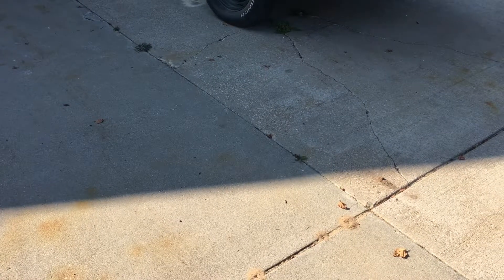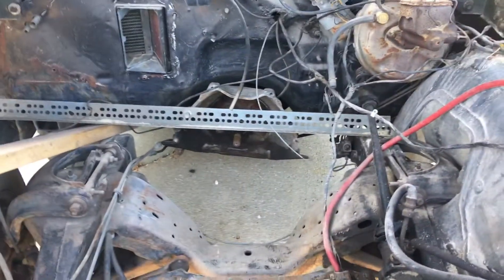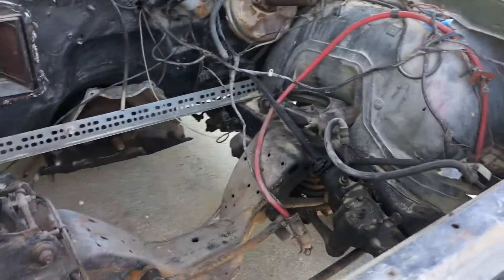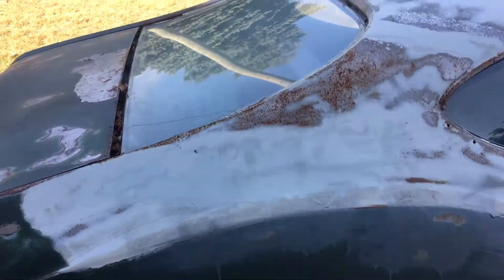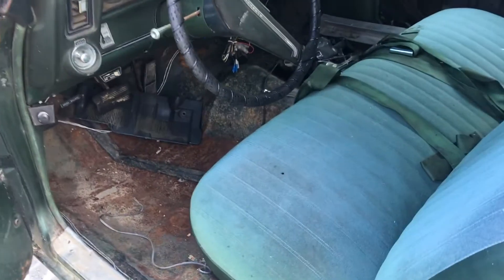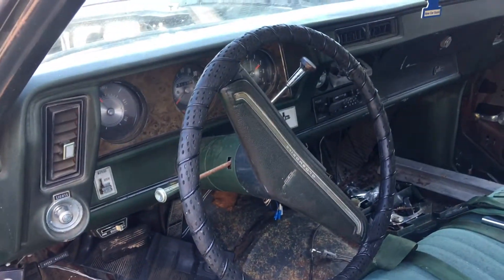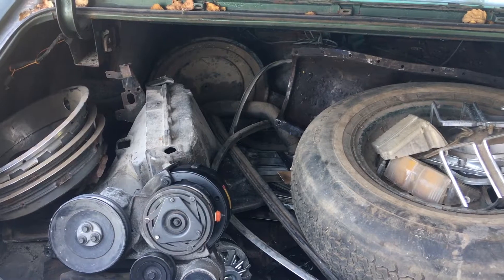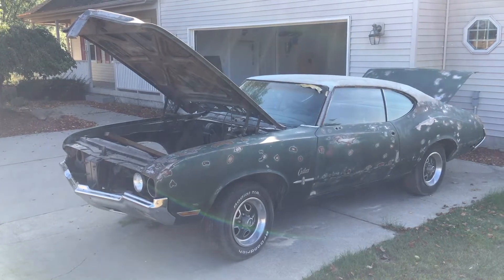My New Project Car!!!! Check It Out!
In this video, I show you my new project car I will be working on for the next few years. I am super pumped about getting started on this and want to take you along for the ride!